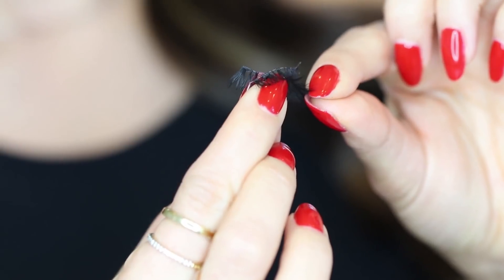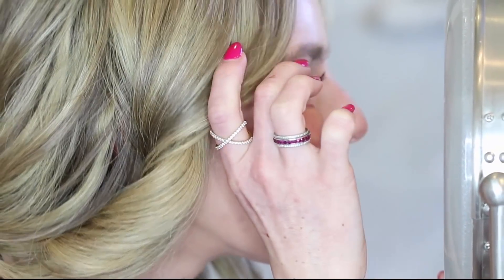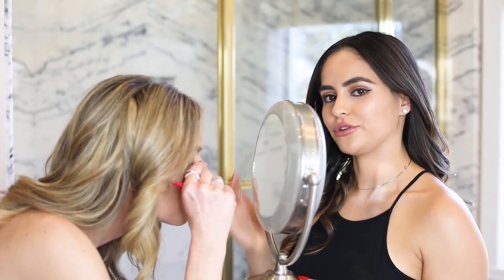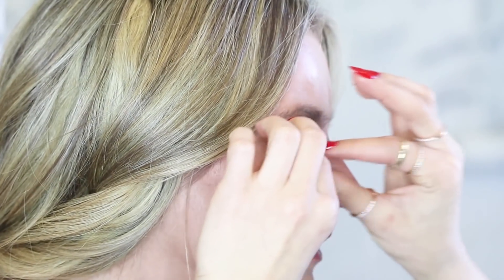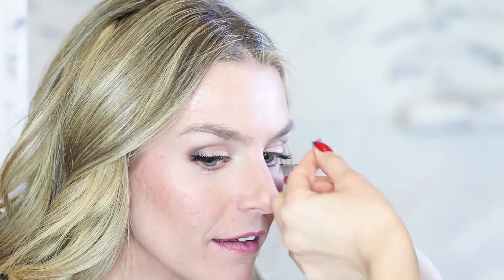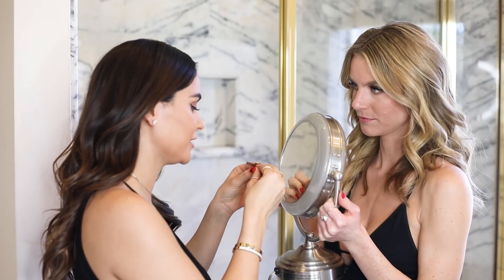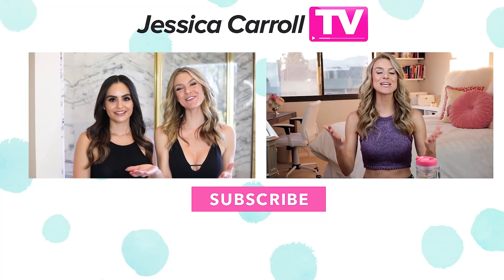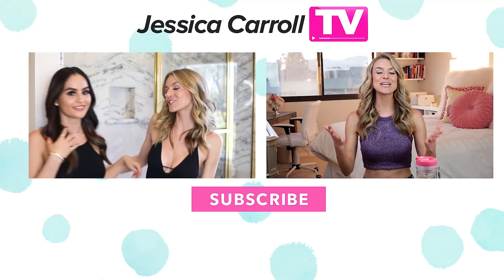MAGNETIC LASHES FIRST IMPRESSION – Buy or Bye Bye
Magnetic Lashes are a huge trend in the celebrity world right now. I love the concept of not having to deal with any glue so my girlfriend and I tested out magnetic lashes for the first time! I hope you enjoyed this video.

Let's keep the conversation going on social

♡ MY LINKS♡